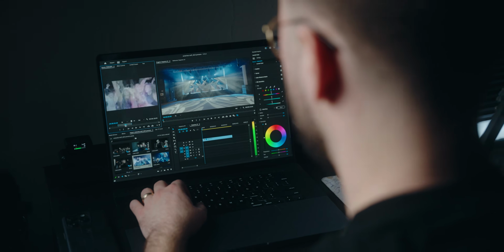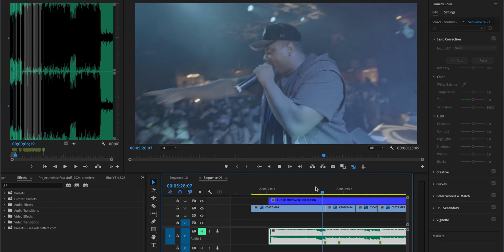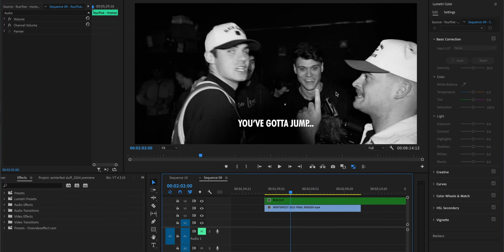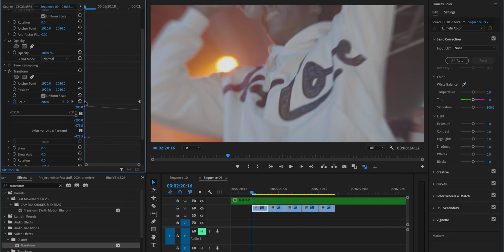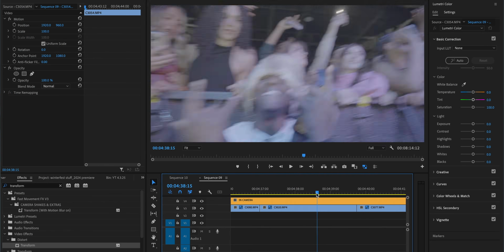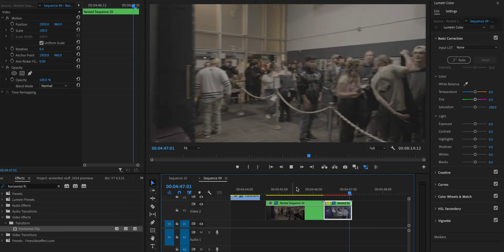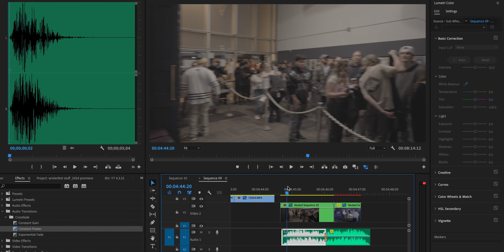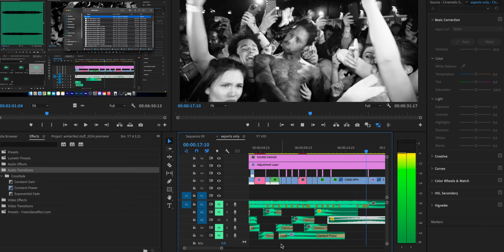4 Editing Tips for IMPACTFUL Sequences - Premiere Pro | After Effects Tutorial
Let's breakdown some cross-software editing techniques and how you can use them in your future videos!

Gear I use to make these videos:
Main Camera
Sigma 24-70mm f/2.8
ND Filter
Pro-Mist Filter
Smallrig Tripod

0:00 Intro
0:33 CUT TO MOVEMENT OR ACTION
1:09 Mark your music
3:04 USE A COMBINATION OF SHOTS
4:00 Fast Zoom Blur Tutorial
5:30 USE IN-CAMERA MOVEMENT (examples)
6:57 Easy Speed-Ramping Ideas
8:16 UTILIZE SOUND DESIGN
9:15 Edited Sequence with & without sound
9:55 Sound Design Timeline Breakdown
10:59 Outro + Final Edit